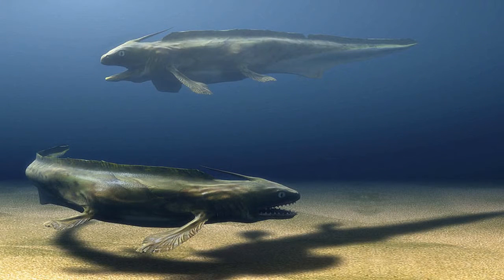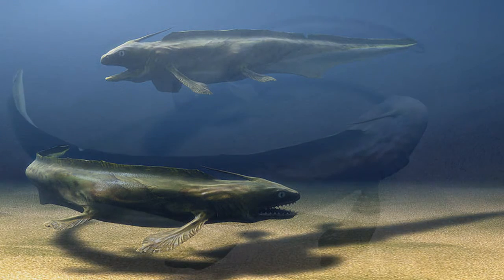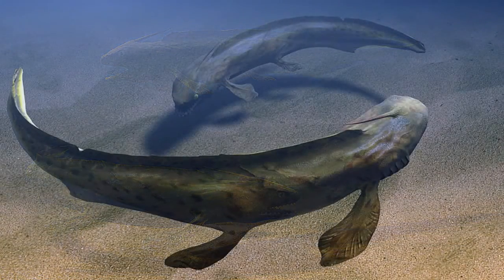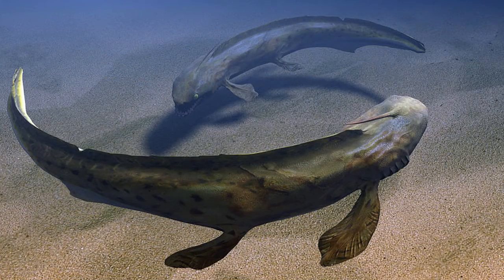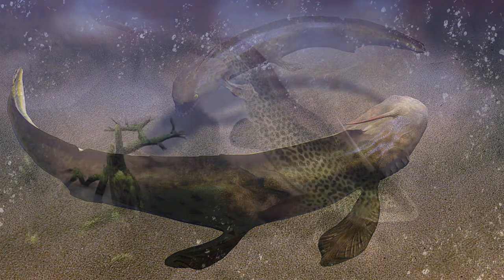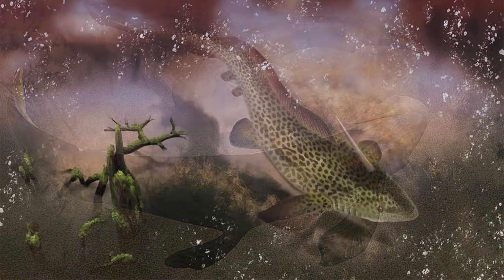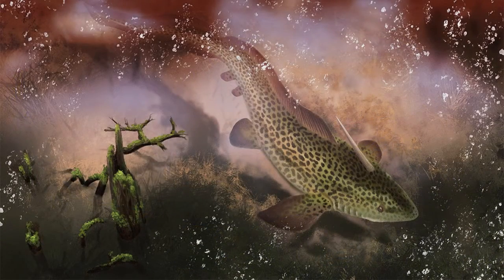Xenacanthus Devonian & Triassic Prehistoric Predator Shark Documentary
Happy 2020 New Year. I hope you enjoyed this new video.

Xenacanthus was active from the end of the Devonian Period 208 million years ago, to the end of the Triassic Period around 360 million years ago from the 21st century before going extinct, which means the xenacanthus prehistoric genus of freshwater sharks were successful species in terms of long lasting survival. Xenacanthus had a slim, elongated body with a low dorsal fin that extended down, merging with its triangular, pointed tail. to the back of the skull, a long, sharp, movable spine projected. This spine was made of bone. Even though bone manufacture is not commonly associated with cartilaginous fishes, it was possible with certain tissues, such as the vertebrae, of certain shark species. Xenacanthus had a number of features that distinguished it from modern sharks.

I dedicate a lot of time to YouTube videos because of passion. The time just keeps on flying. I have more up and coming content!